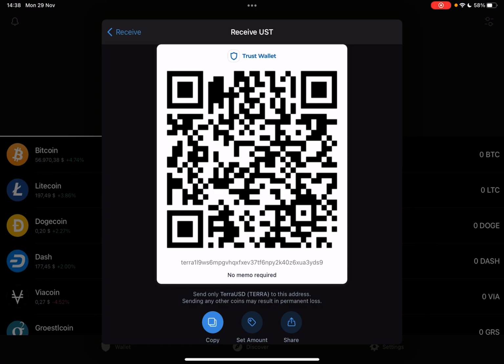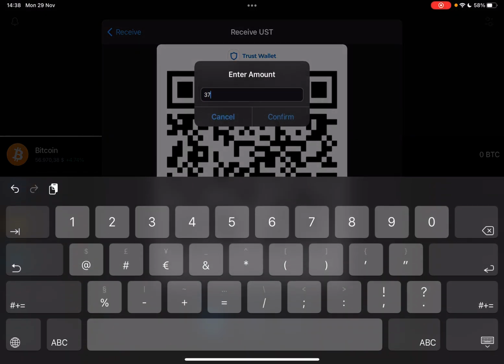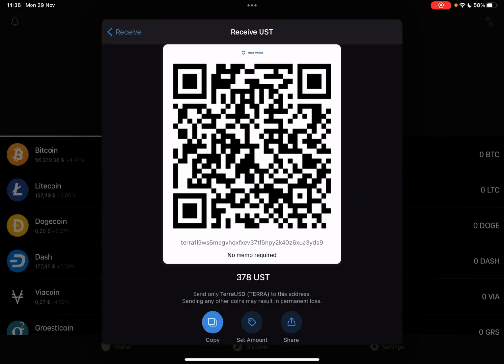How to get TerraUSD Coin on Trust Wallet? - Trust Wallet Tips